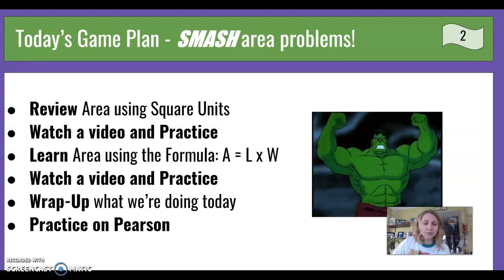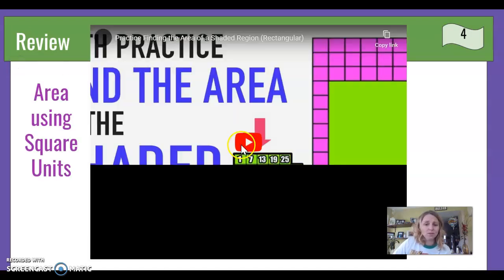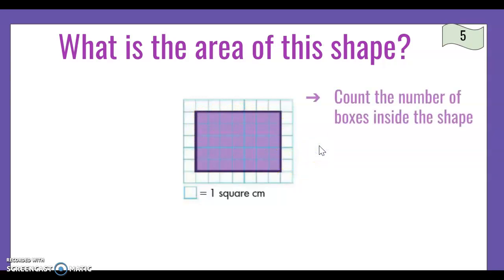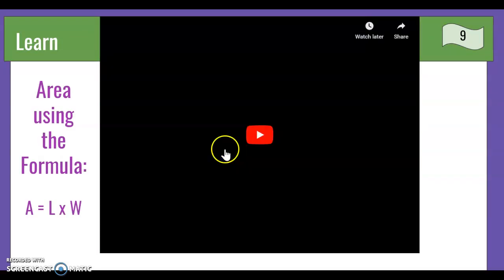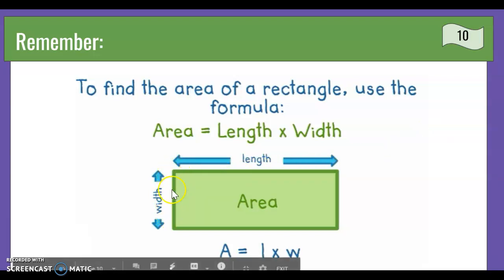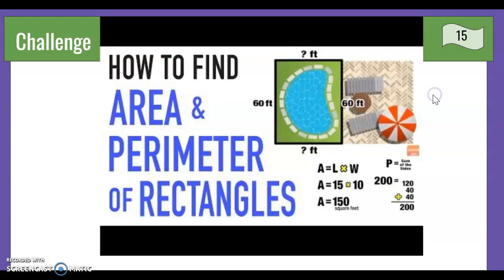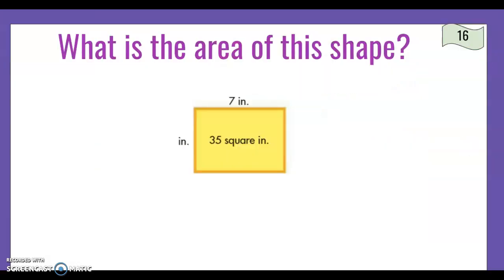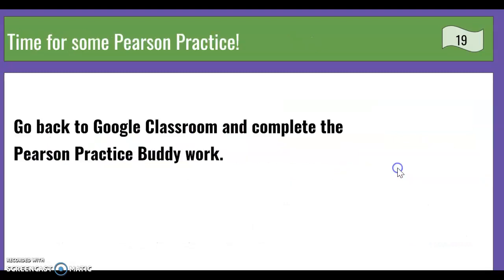Area May 4th